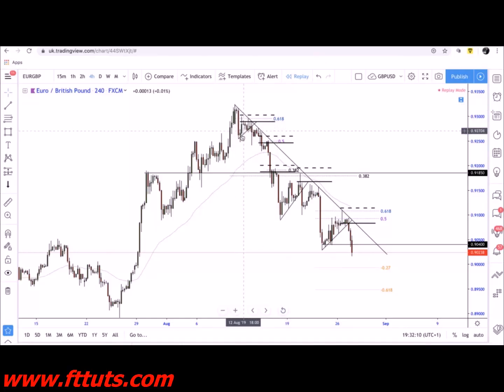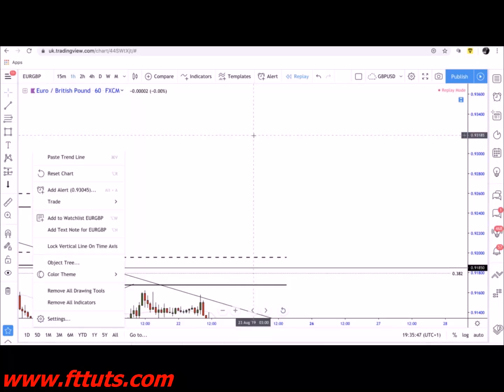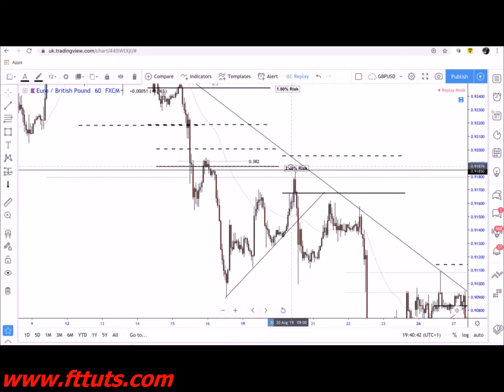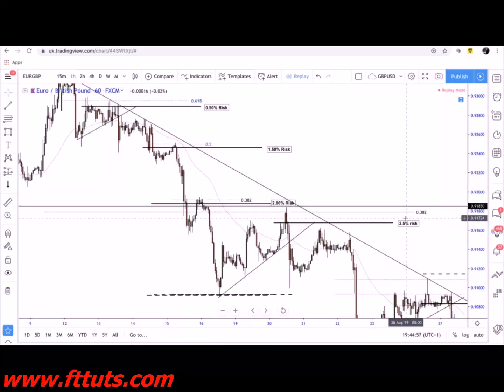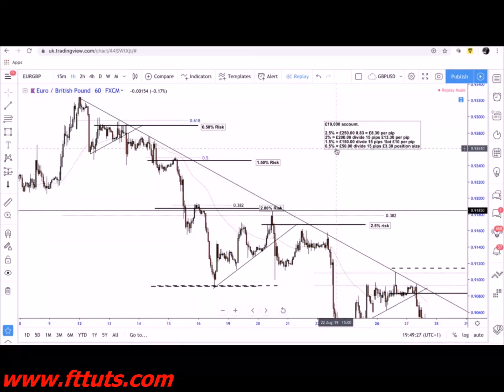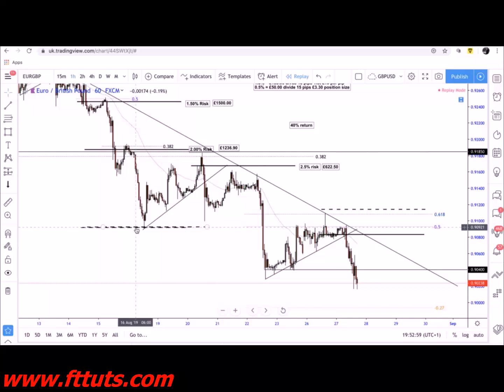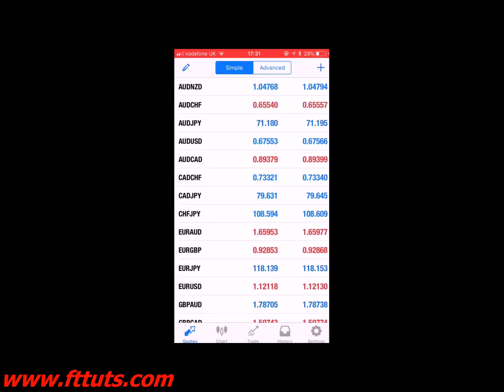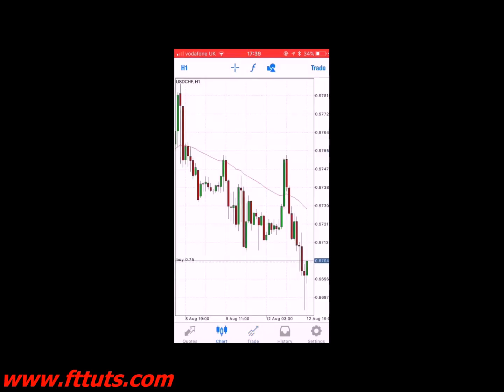7 Baiting the Market & Taking Partials